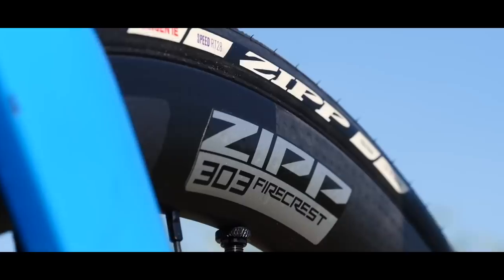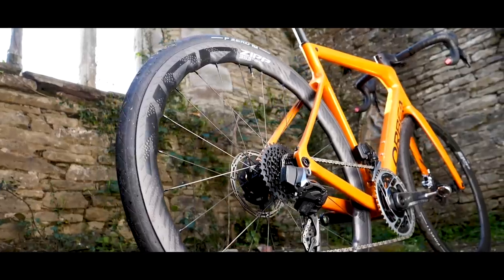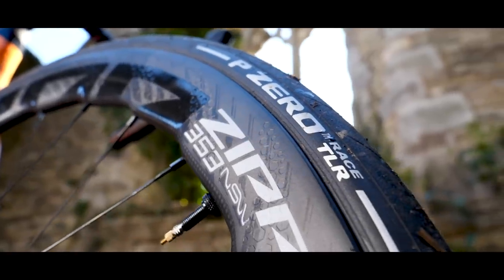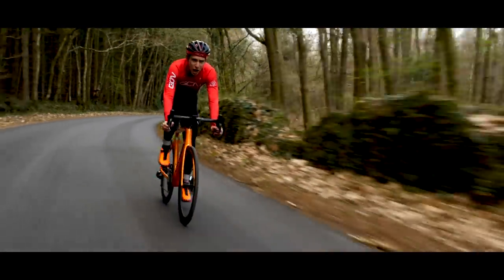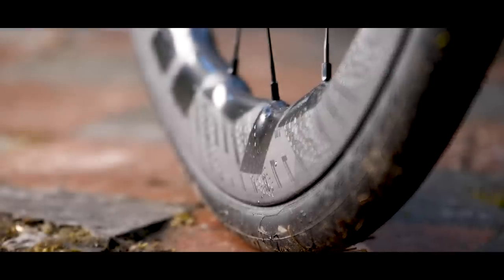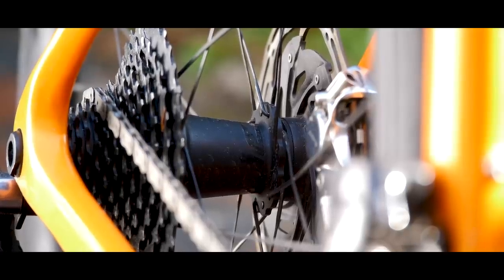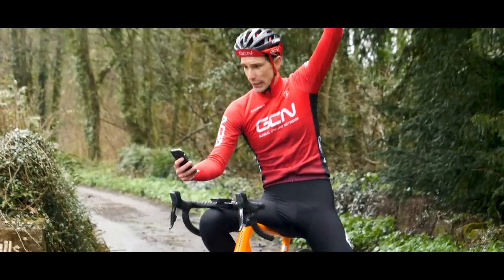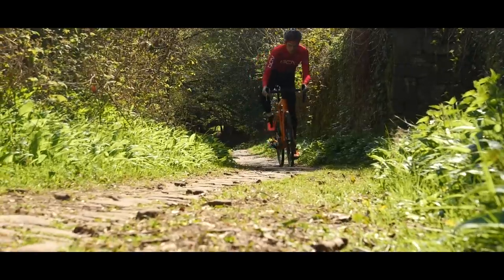NEW Zipp 353 NSW First Look | Raising The Bar On Performance?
Zipp wheels are known to be lightning fast, super light, and very aerodynamic! They've just released the brand new Zipp 353 NSW wheelset; raising the bar on the performance of bike wheels. This is one seriously fast, seriously versatile set of wheels that will make you faster on road and gravel. In this video, Si takes a first look.

What do you think about the new Zipp 353 NSW wheels?

ES_Warmer Waters - Stray Bandit.wav
ES_Tear Me Asunder - King Peaks.wav
ES_Two Peas in a Pod (Instrumental Version) - Ooyy.wav
ES_Something More Than Friends (Instrumental Version) - Ooyy.wav